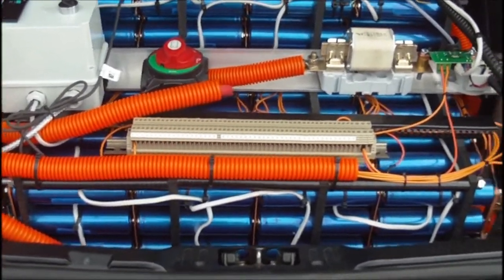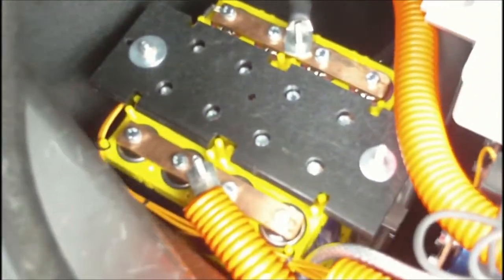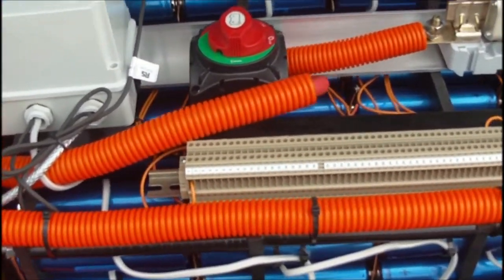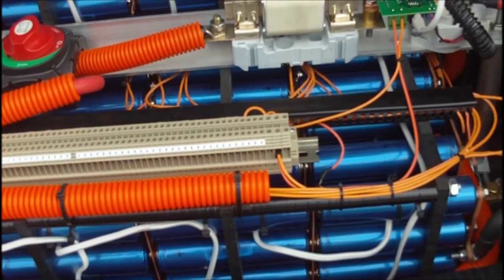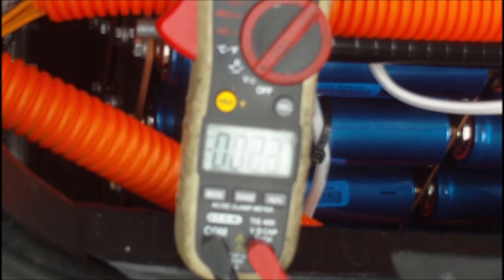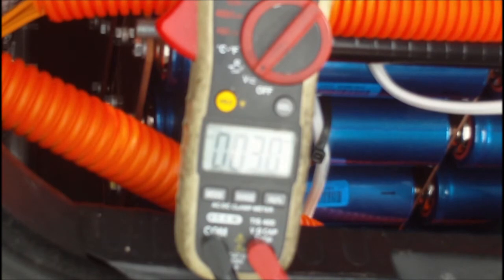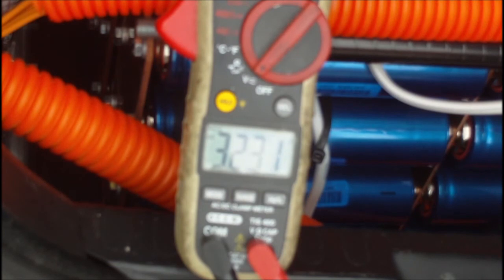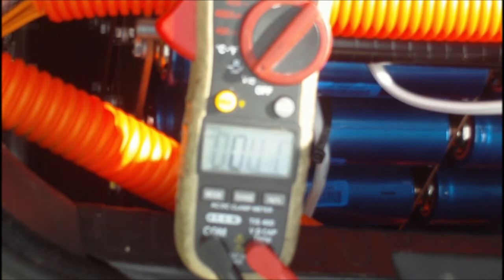BMW EV Conversion 75 Battery update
Update on the traction battery. Now over one year and 10k miles. Recent addition of cells bringing pack to 52s4p.